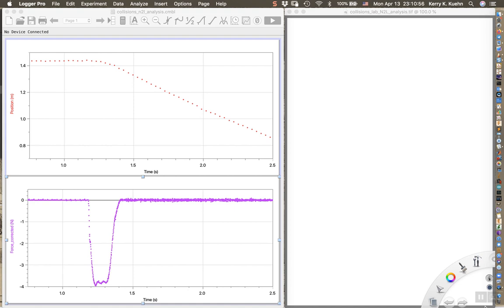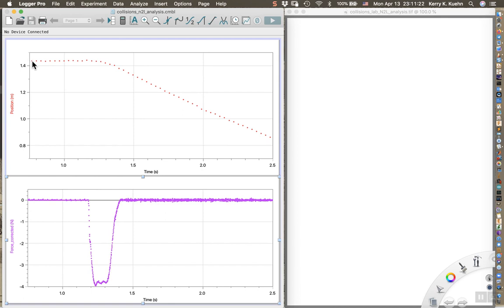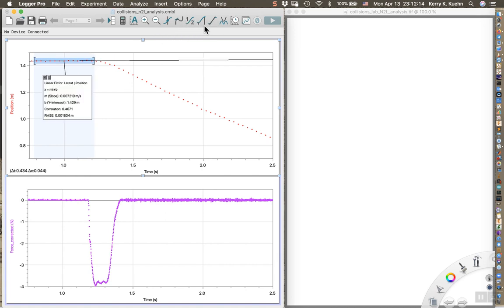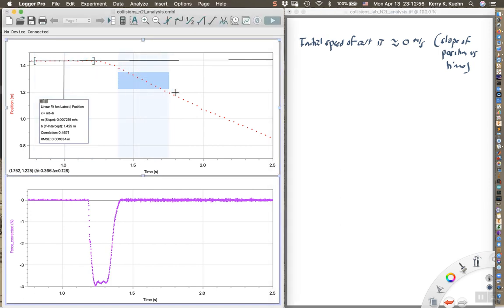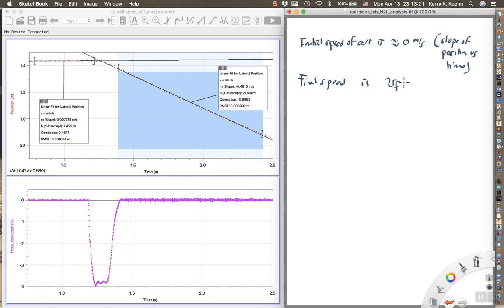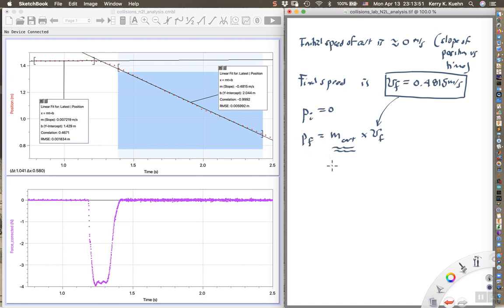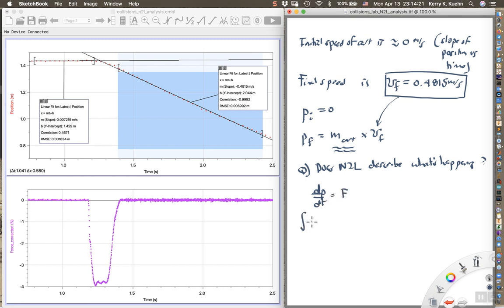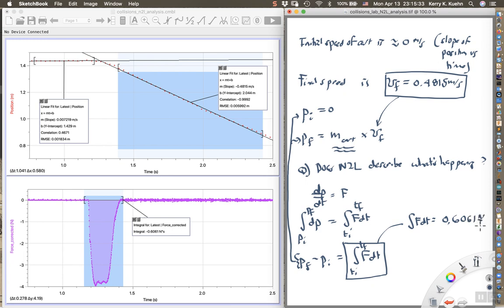Collisions lab lect05: Newton's Second Law logger pro analysis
Using logger pro, we determine whether Newton's Second Law of motion accurately describes the change of momentum of the cart when a force is acting on it.